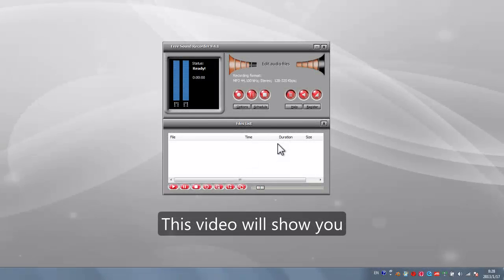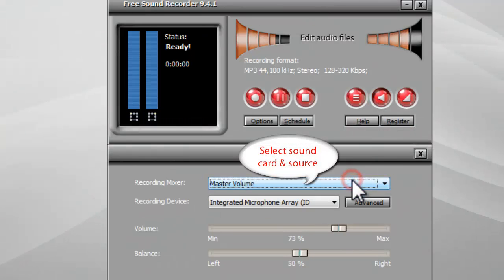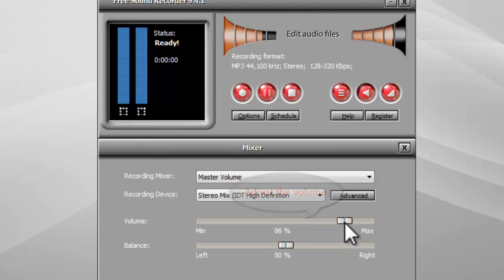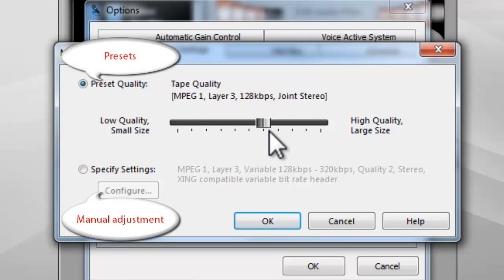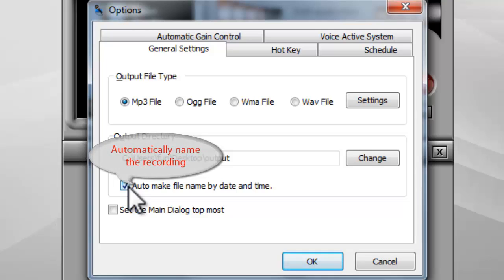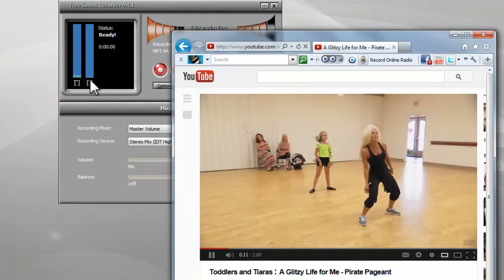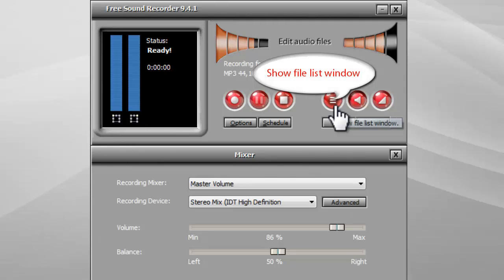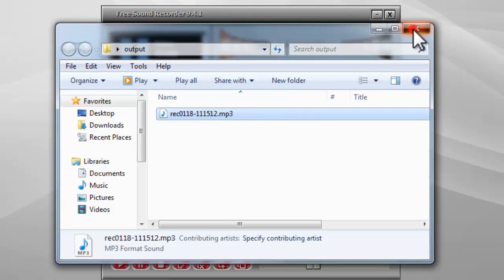How to Record Audio from YouTube with Free Sound Recorder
It's easily to record the audio when you are browsing the YouTube or some other websites and like to keep the audio for use in future.